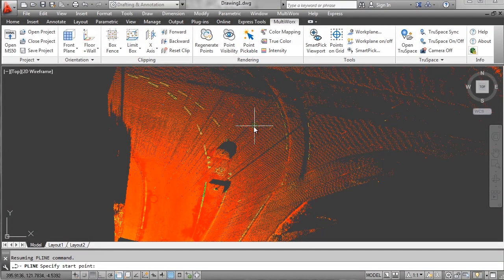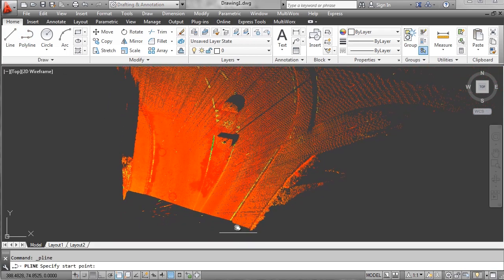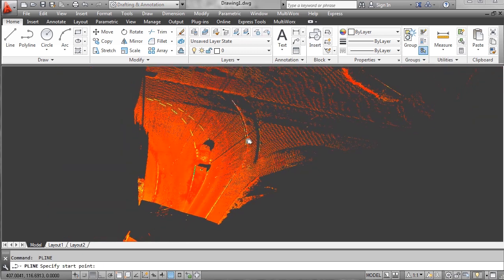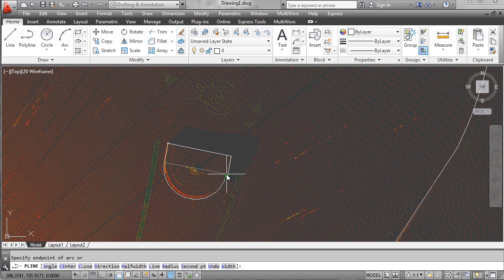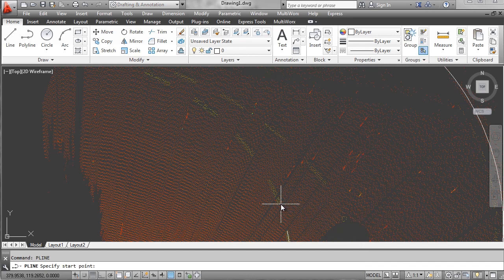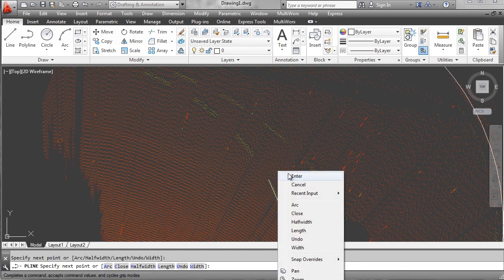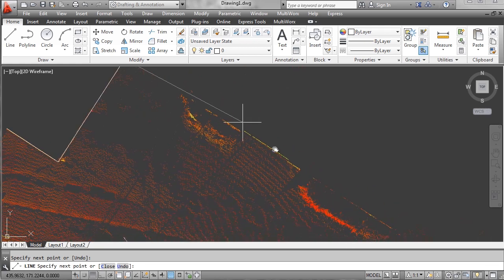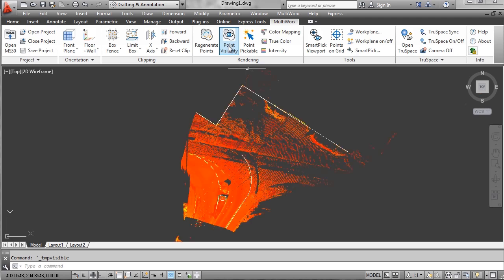Modeling to Field Layout Workflow: Drafting on Point Clouds (Leica MultiWorx for AutoCAD & Civil 3D)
Leica MultiWorx for AutoCAD and Civil 3D: Plug-in for MS50 Point Cloud Processing.

Drafting on the point cloud is a simple process of using standard AutoCAD tools like Line, Polyline, Insert Block, etc.

You can use the point cloud like a an image background a freehand-sketch, or use customized snapping tools.
1) Points pickable\notpickable
2) SmartPicks (Custom Osnaps): Highest point, Lowest point, Ground point